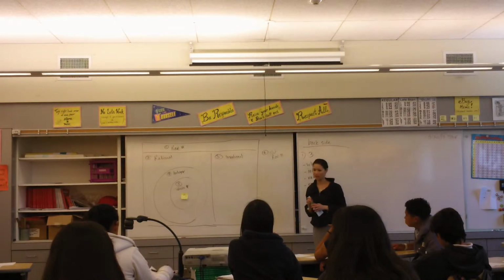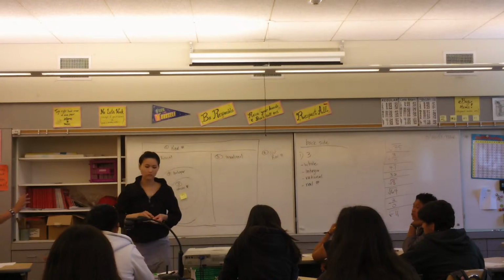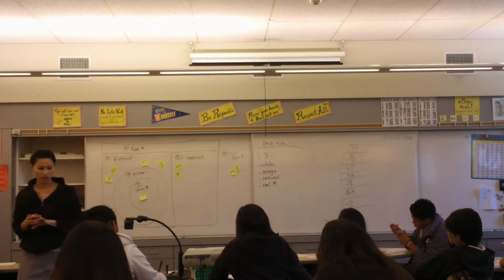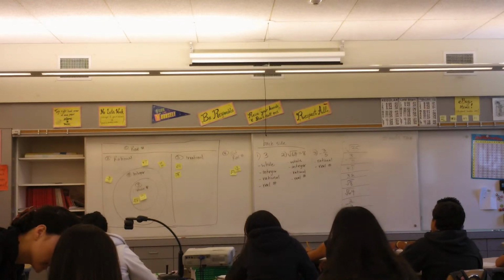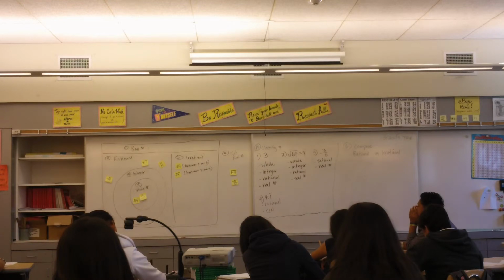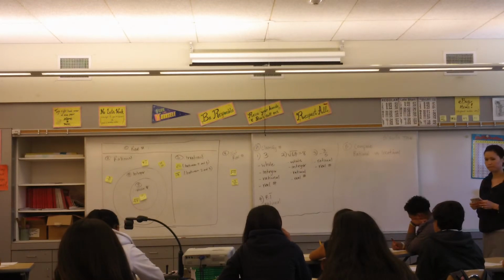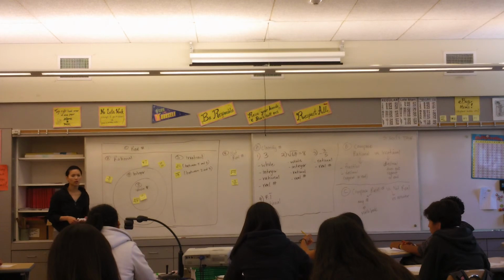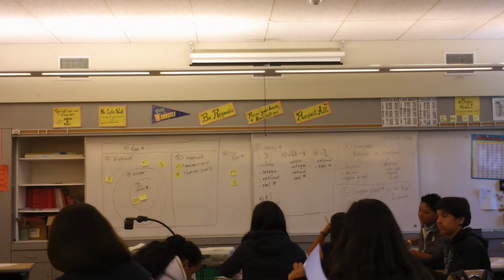Grade 7: Lesson on Real Numbers (Part 2)